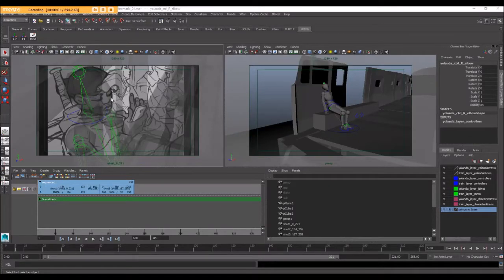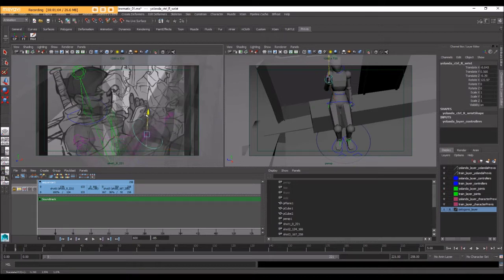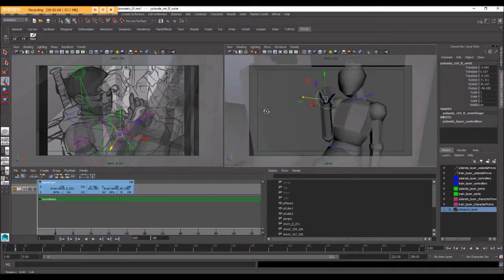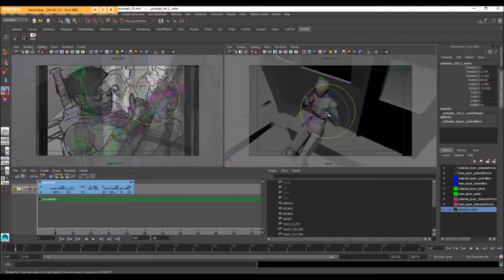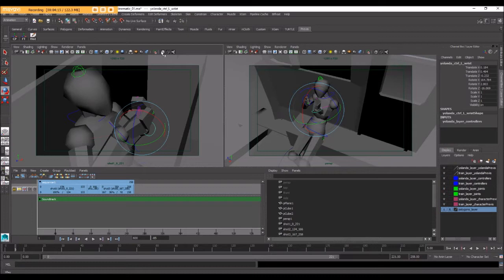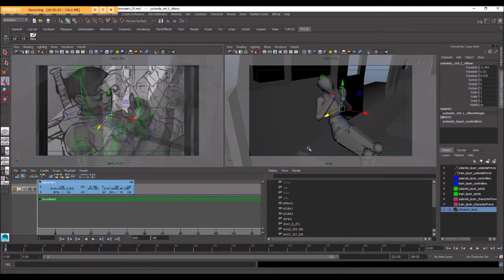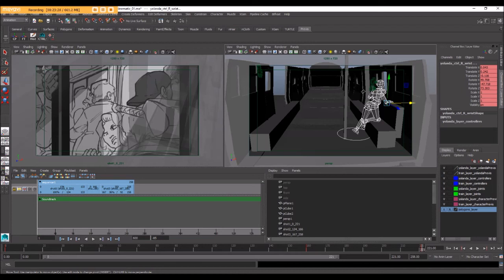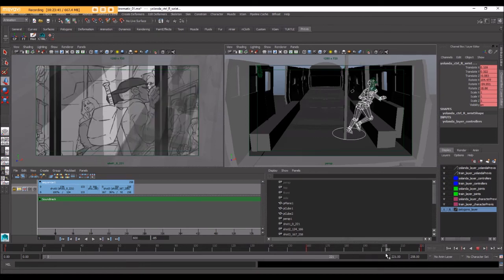Previs Animation in Maya [3]: Blocking Character Animation